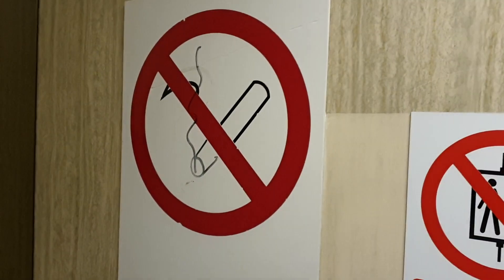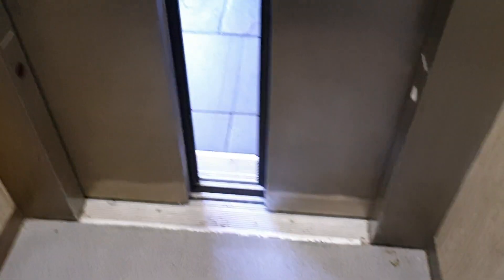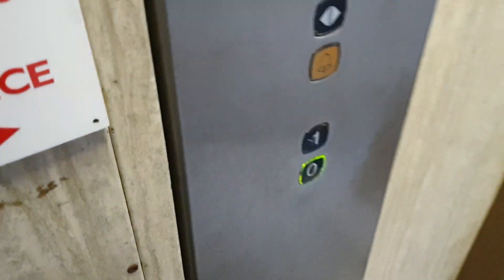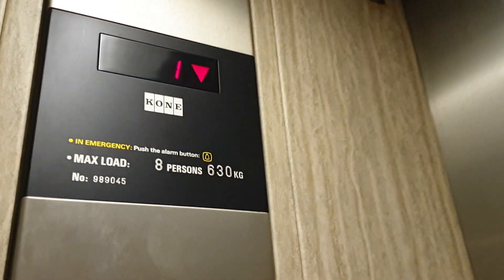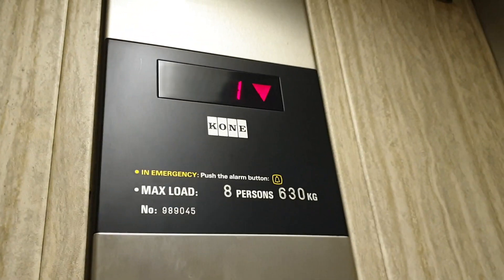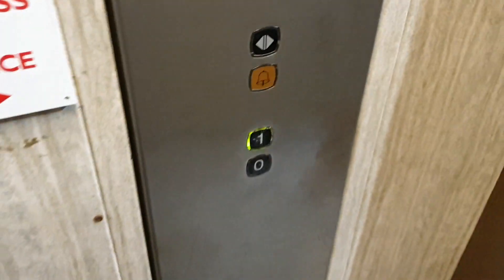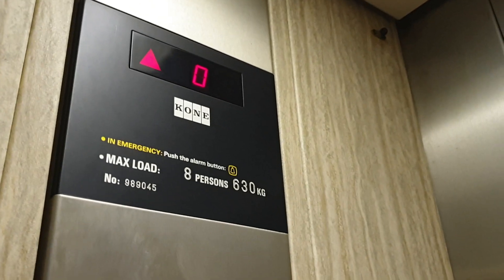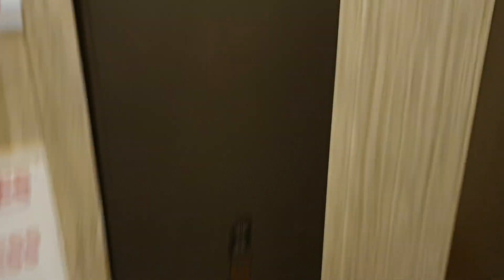Original 1989 Kone M Series Lift @ Buttermarket in Newark